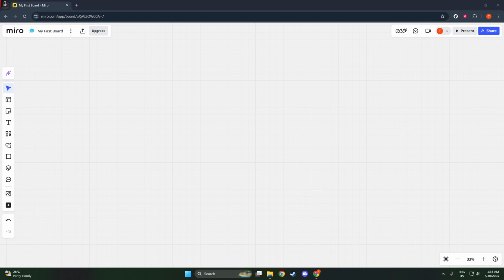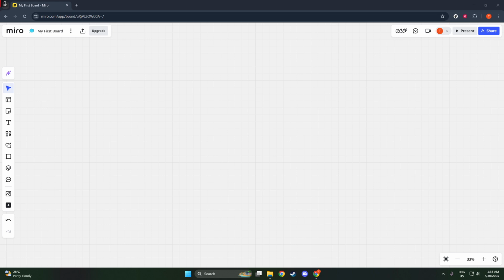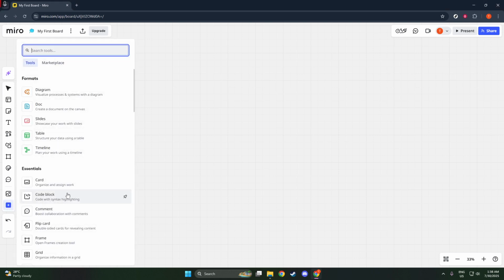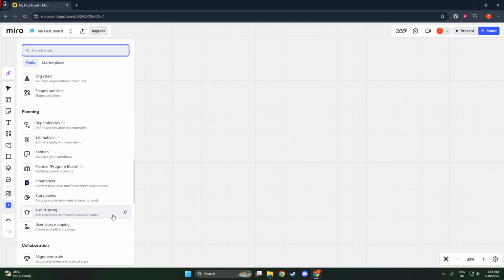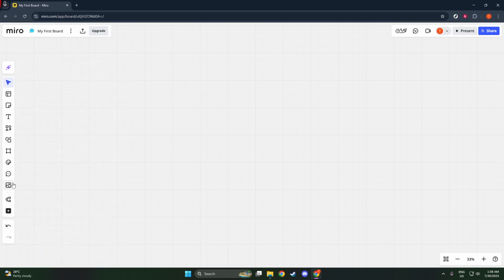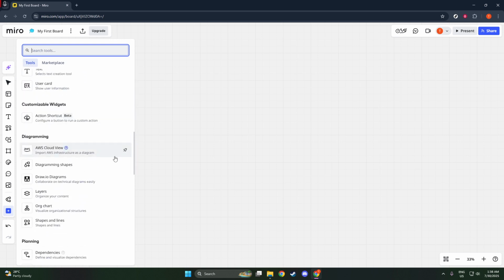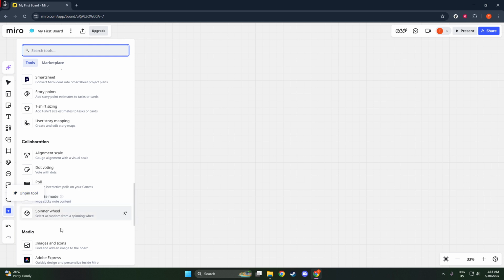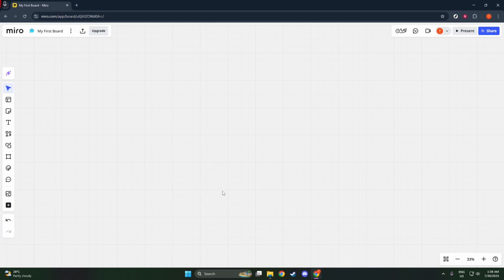How to Pin an App for Easier Access in Miro [2026 Full Guide]